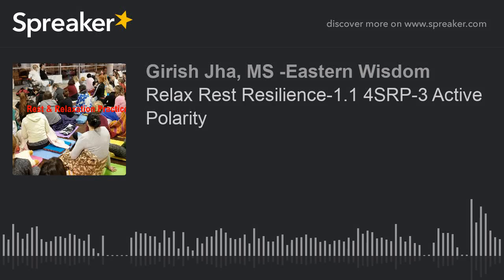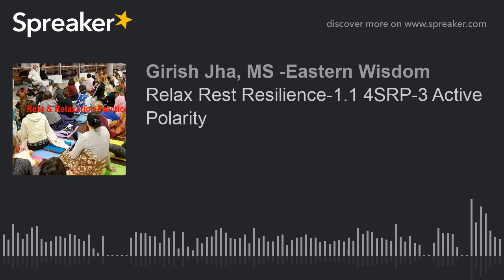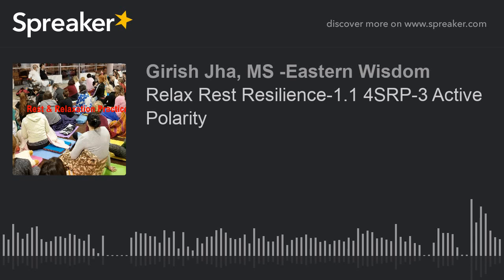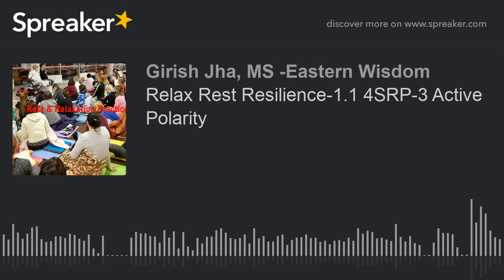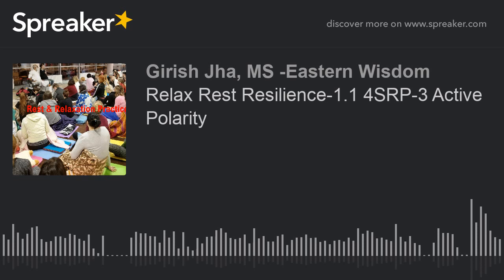Relax Rest Resilience-1.1 4SRP-3 Active Polarity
The Rest and Relaxation is an expression of our nature (one attribute is Permanent Peace), according to teachings of the Eastern Wisdom. Eastern Wisdom is more than 6000 years old with 3000 teachers and texts.
The beauty of Eastern Wisdom and its teachings is that knowledge of our true nature can neither be upgraded nor update. It is because our essential nature pervades our waking, dream, sleep states and is not influenced by any thought, speech and action.
we follow the Eastern Wisdom, its principles and practices, discovered by great masters.
The practice is a non-practice because we have to do nothing, except move the mind within and live within to discover deep Rest and Relaxation.
we will explain the principles differently to help each individual to understand clearly before the practice. You will also find references of the masters and their teachings for further study.
Ideal Practitioner: anyone aspires for inner peace and happiness can do the practice.
Pl note that we have kept the unedited version for originality
Eastern Wisdom declares four steps to succeed in any practice
-Listen and learn from a teacher the principles
-Contemplate for conviction and clarity and reflect for freedom from doubts.
-Practice regularly with wisdom- know from teacher, how many times, when and where
-Experience the change – give feedback to the teacher for progress and perfection
Thanks
Girish Jha
Note: to know more about Eastern Wisdom which is 6000 years old knowledge with 3000 teachers and texts. Every Talk, and Practice is given by the mentor based on the principles and practices.